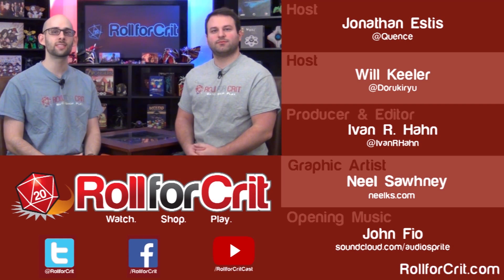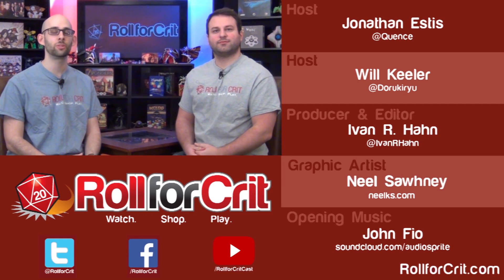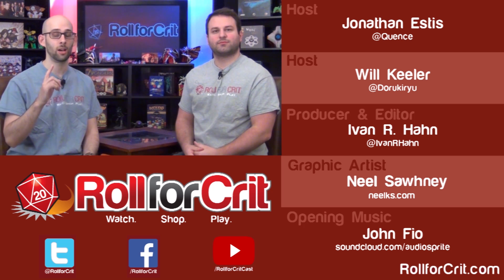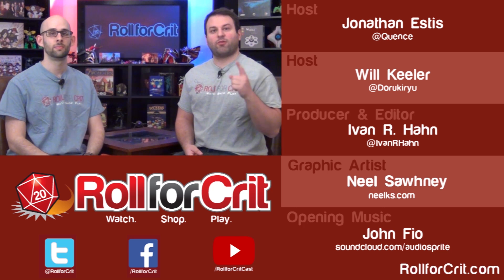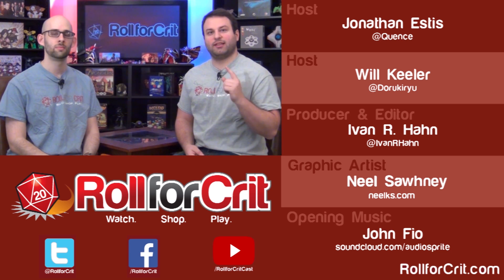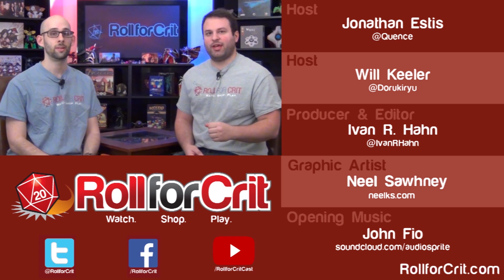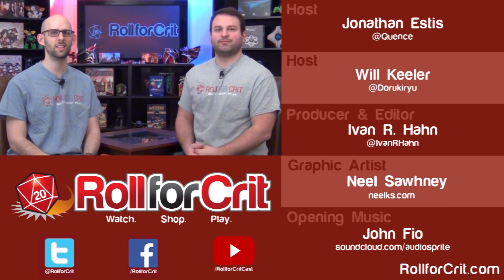Viral Impressions | Roll For Crit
The newest "Dice Tower Essential" game from Arcane Wonders has us infecting a human body as gross little viruses. Did this game cure our lack of fun, or just leave us feeling ill?

Buy games we mentioned on the show and lots more at RollForCrit.com!